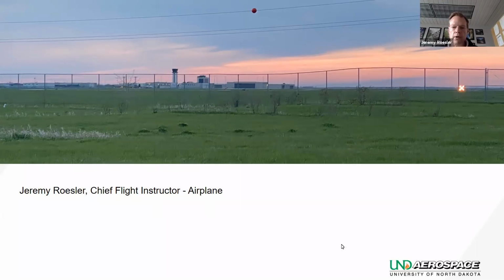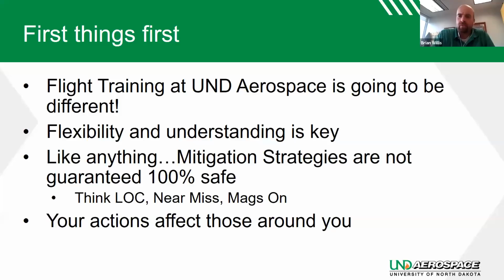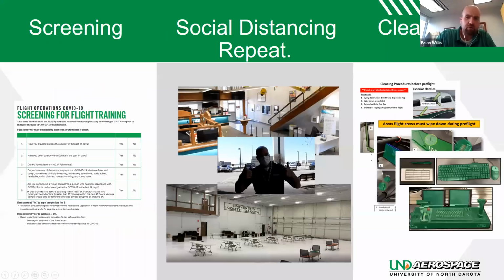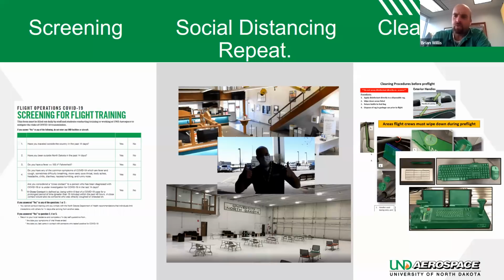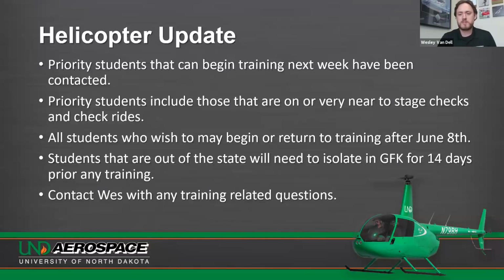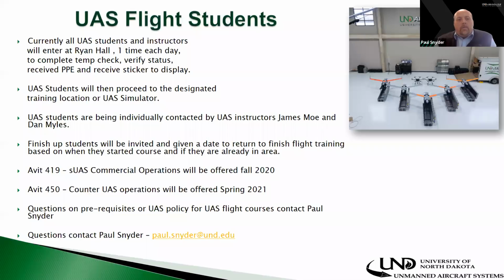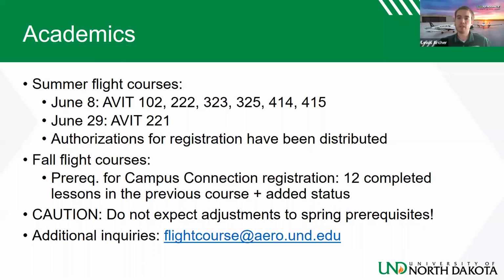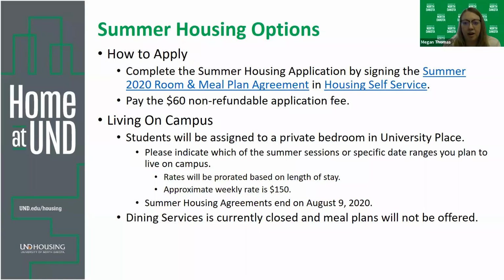Flight Ops Update May 22